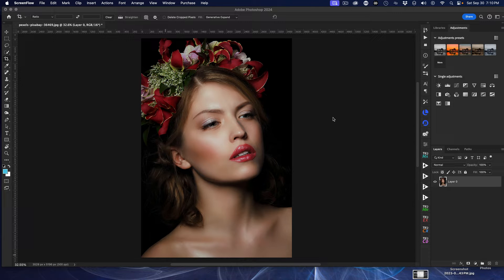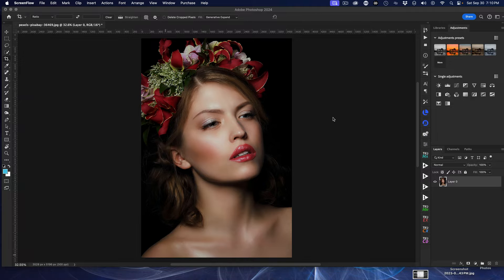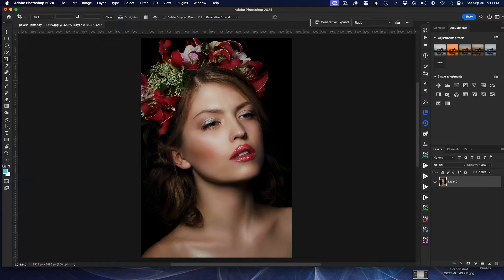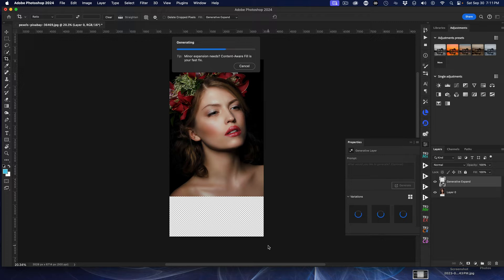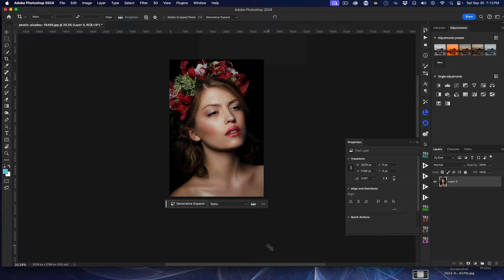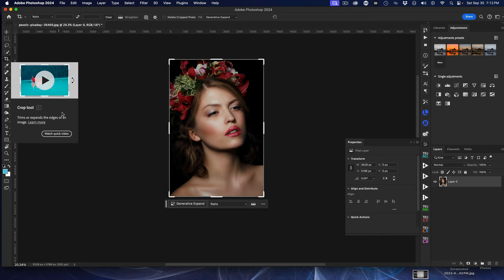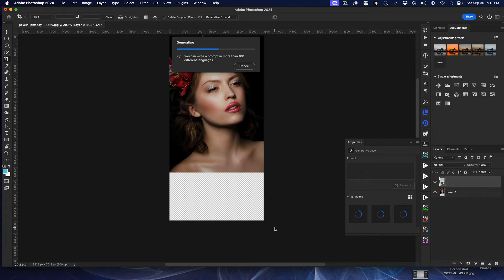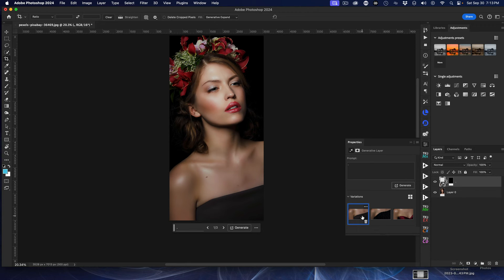How To Bypass Generative Fill Censorship in Photoshop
Everyone thinks it;s their job to censor everyone. Here's a work around.